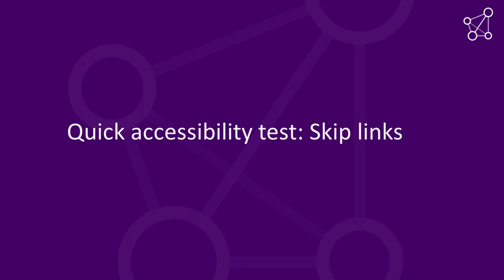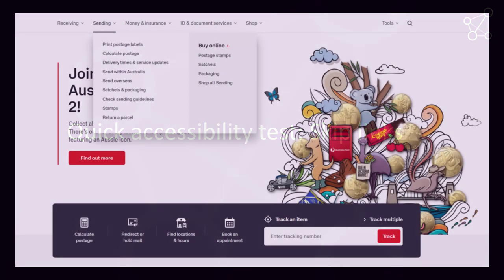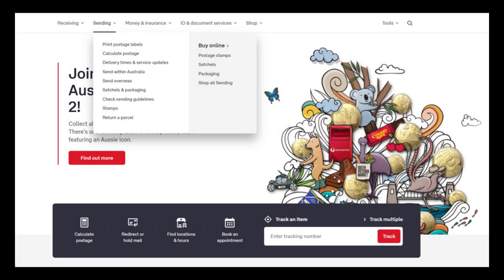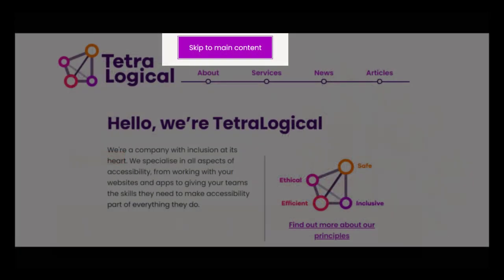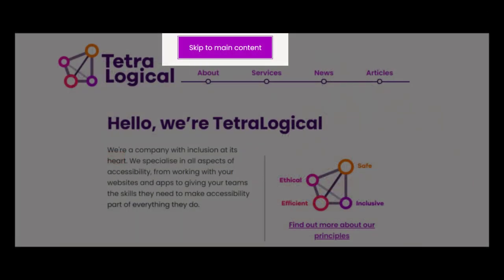Quick accessibility test: Skip links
Learn how to test skip links on your website. For a full text transcript of the video select "Show more" below.

For people navigating websites with the keyboard, having to go through a large number of links before reaching the main content of the page can be tiring. For people with motor disabilities who use specialised input devices, this can be even more of a barrier.

Skip links offer people a way to skip entire sections of repeated content, and to quickly reach the main content of the page. Easy to implement, they can be visible on the screen by default, or they can appear when people start navigating a page with a keyboard or similar input device.

Check if your website contains skip links by pressing the Tab key on your keyboard after loading a page. A "skip to main content", or a similar link, should appear on the screen.

A page from the TetraLogical website is loaded and a highly noticeable "Skip to main content" link appears at the top of the screen when the keyboard focus is moved to the page.

Next check that the link works as expected: press the Enter key and check that the focus moves to the main content area.

When the "Skip to main content" link on the page from the TetraLogical website is activated, the keyboard focus becomes visible around the main content area.

Now, if you press the Tab key again, focus should move to the first actionable Item In the main content.

The focus moves to the first link in the main content area of the TetraLogical page.